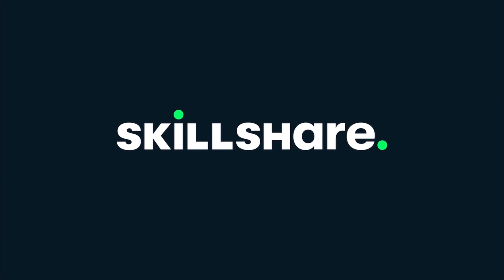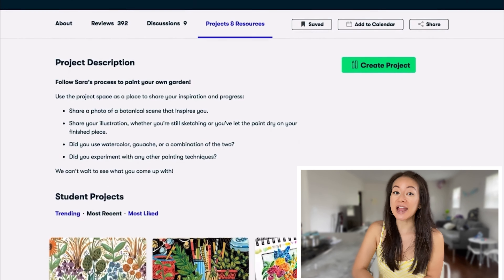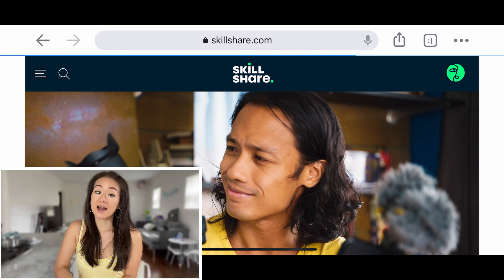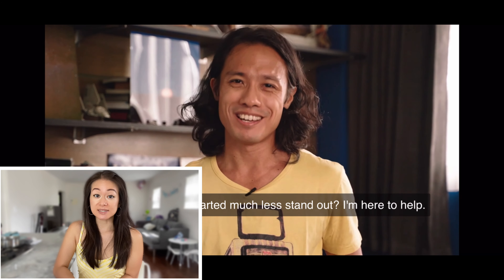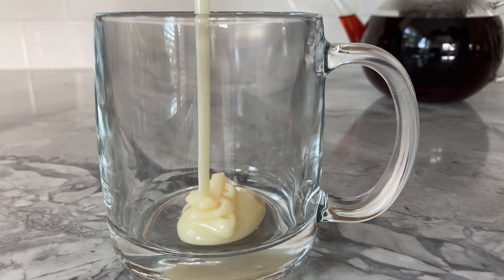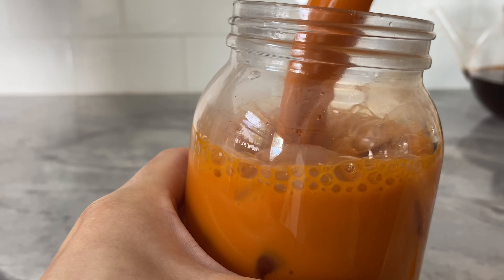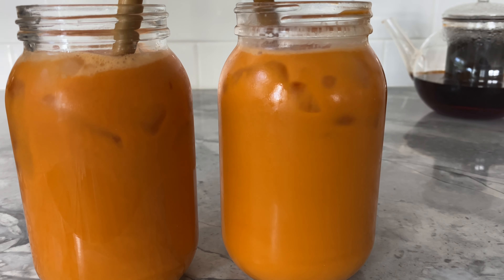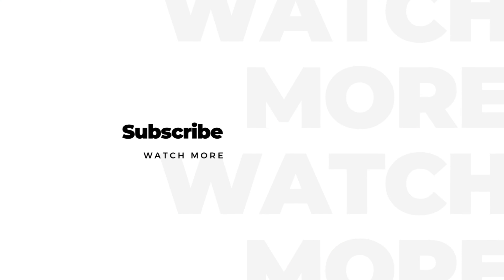🫖 Easy Thai Iced Tea Recipe (泰式冰奶茶) | Rack of Lam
PRODUCTS USED/RECOMMENDED IN VIDEO:
★ Thai Tea Mix
★ Condensed Milk
★ Evaporated Milk

AMAZON STORE: